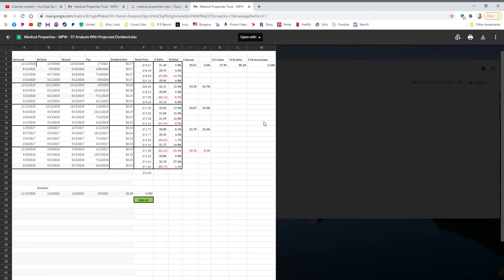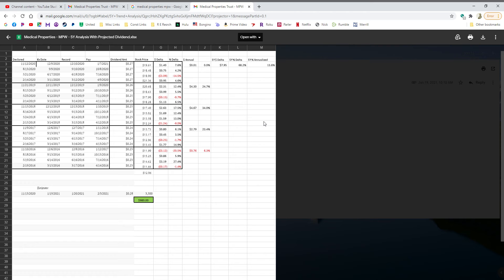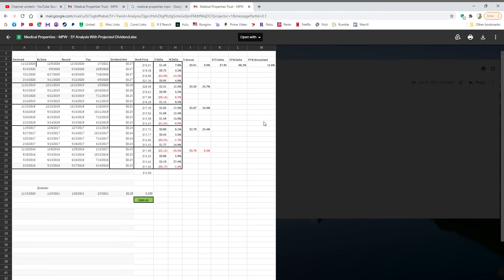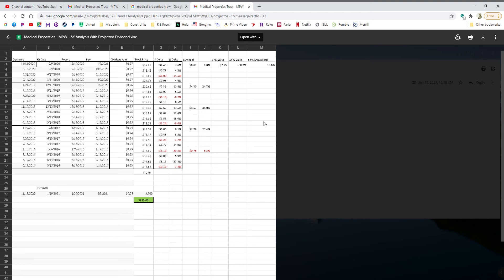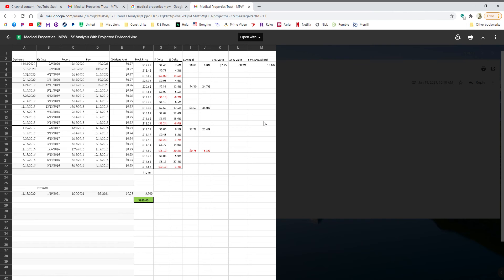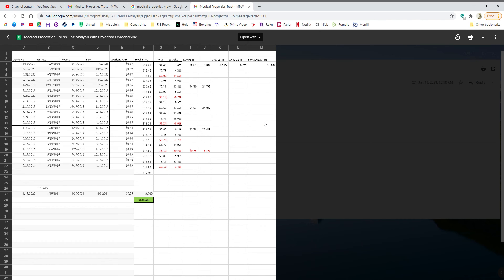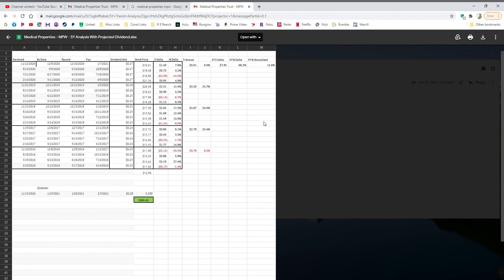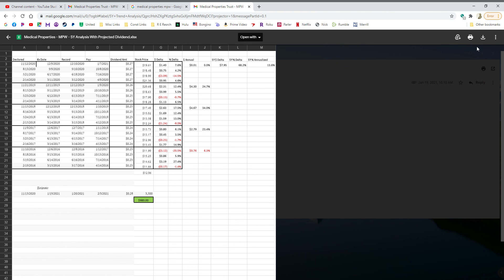One of my Hobbies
Billy chats about his hobby of researching stocks.